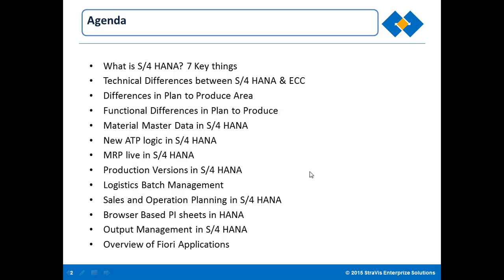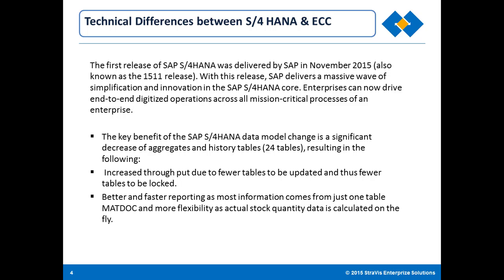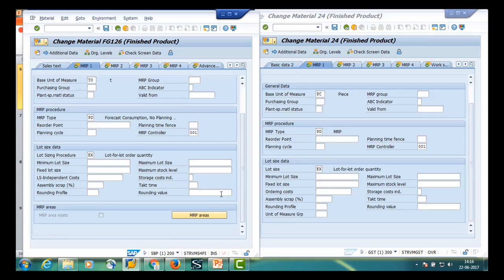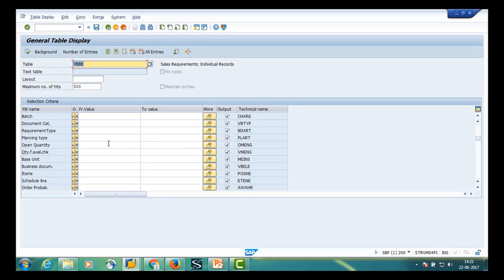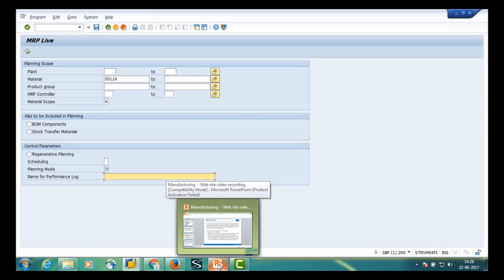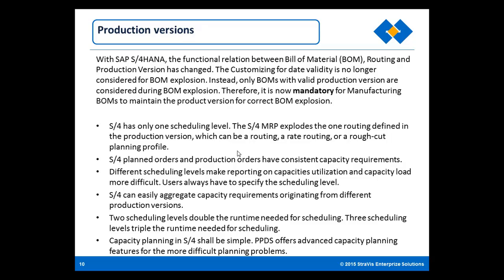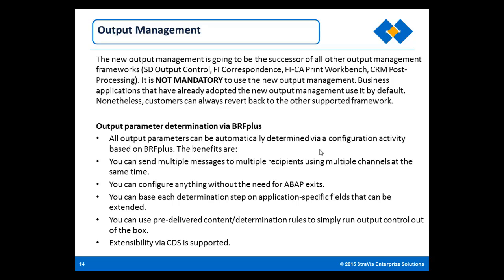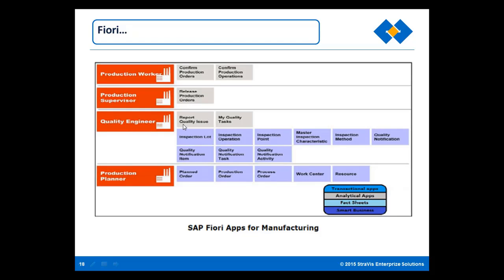Differences between SAP S4 HANA & SAP ECC - Plant to Produce